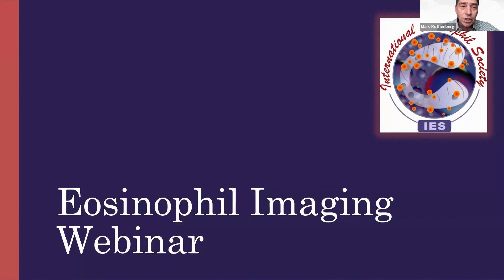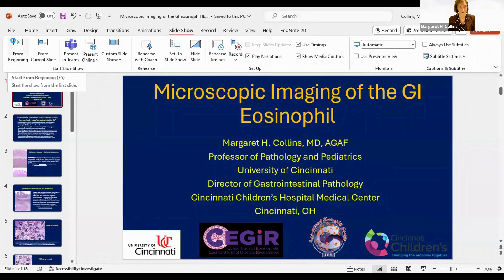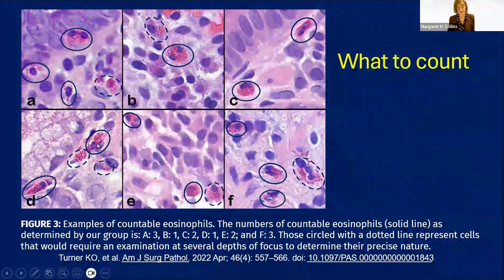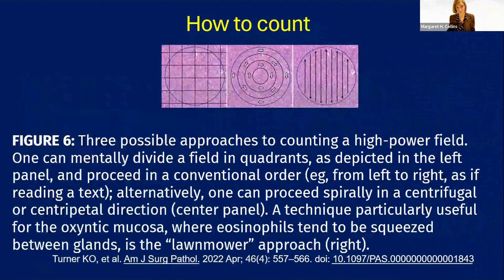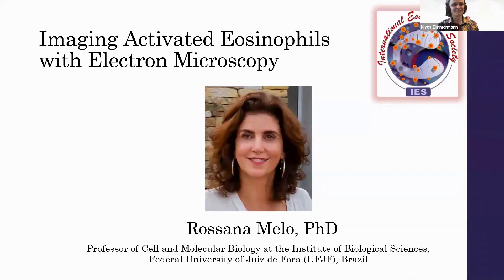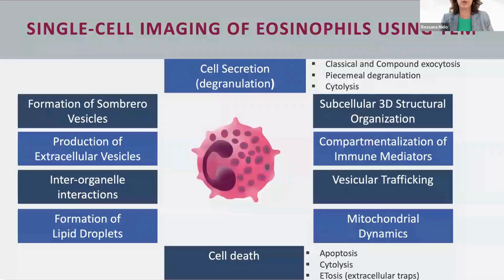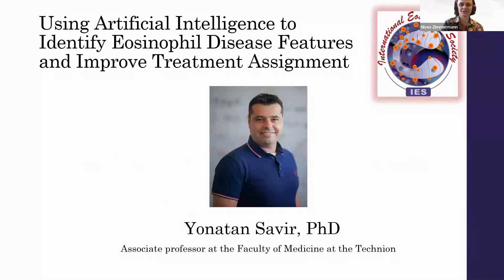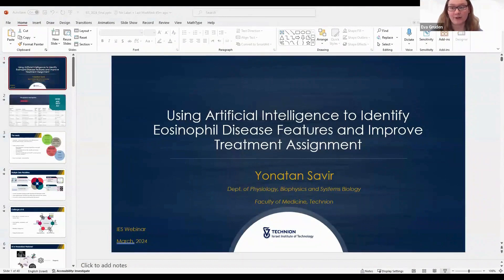Eosinophil Imaging Webinar - 20 March 2024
Webinar Program

Moderators: Nives Zimmermann, MD - United States & Eva Gruden, PhD - Austria

Welcome Remarks
IES President: Marc Rothenberg, MD, PhD - United States

Opening Remarks
Nives Zimmermann, MD - United States & Eva Gruden, PhD - Austria

Microscopic Imaging of the GI Eosinophil
Margaret H. Collins, MD - United States

Radiolabeled Eosinophil Trafficking in the Lung
Neda Farahi, PhD - United Kingdom (recording not included)

Imaging Activated Eosinophils with Electron Microscopy
Rossana Melo, PhD - Brazil

Using Artificial Intelligence to Identify Eosinophil Disease Features and Improve Treatment Assignment
Yonatan Savir, PhD - Israel

3-Dimensional Imaging of Eosinophils to Quantify their Location around Airway Nerves in Whole Tissue
Alexandra Pincus - United States